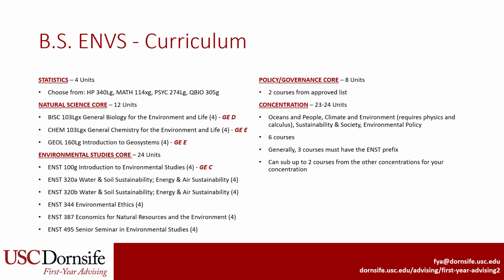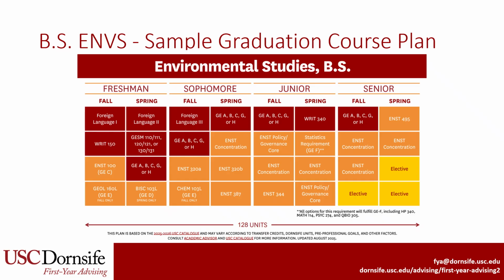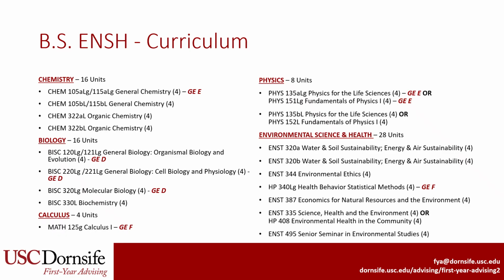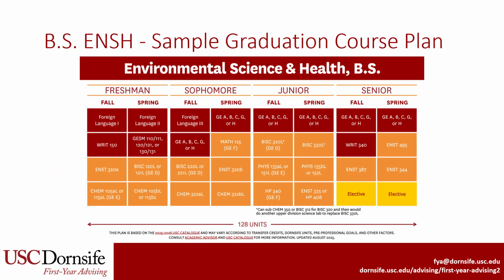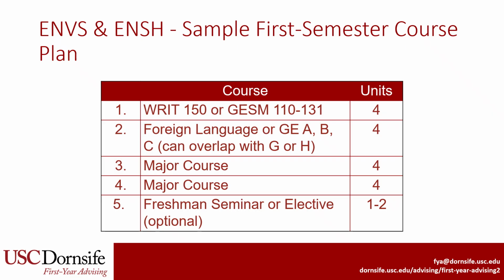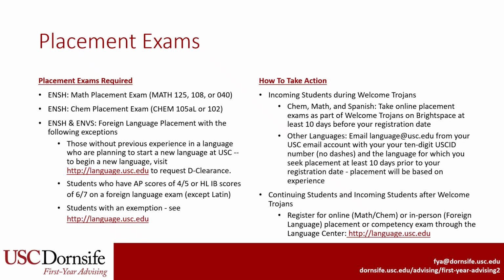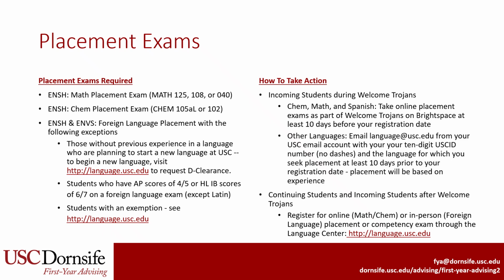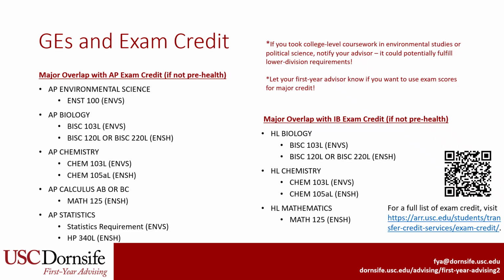FYA Major Video- Environmental Studies